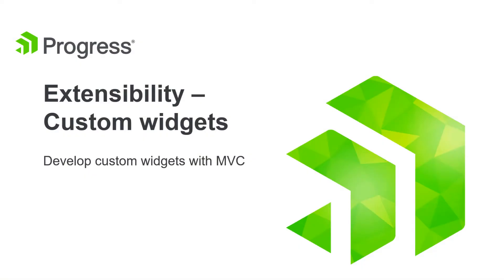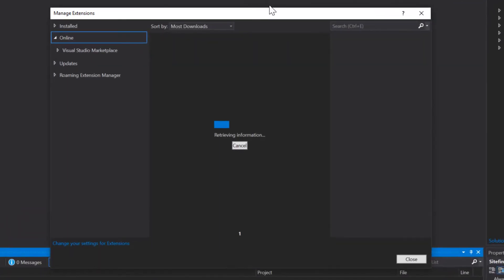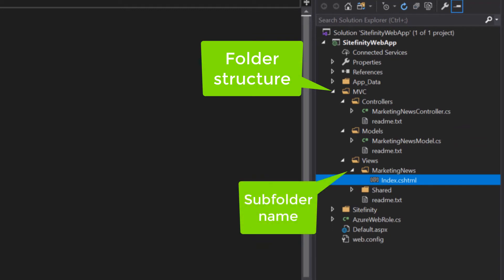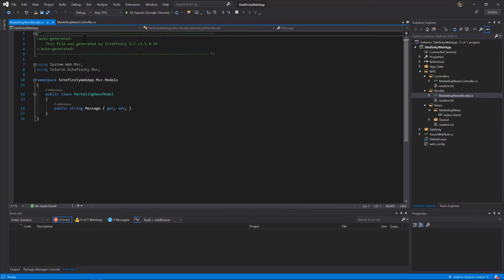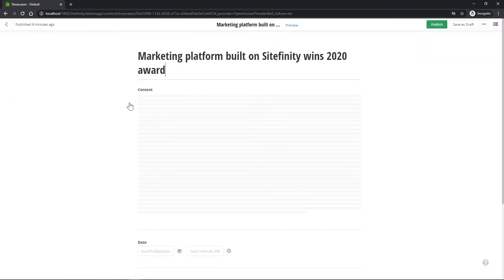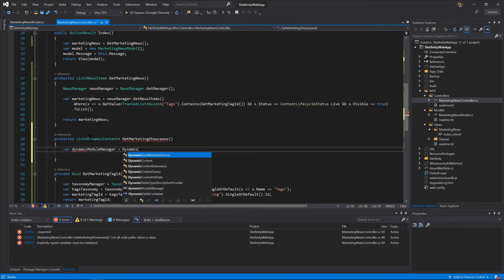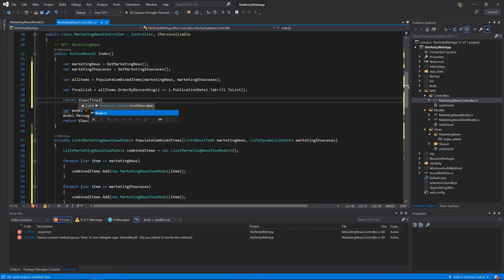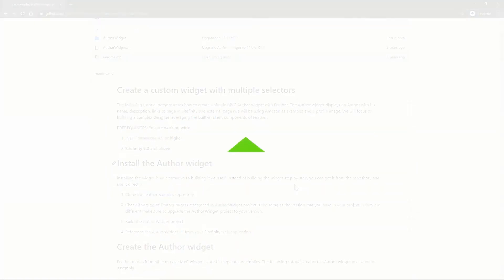Getting Started with Sitefinity: Extensibility – Custom Widgets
Learn how to extend Sitefinity by developing custom MVC widgets and work with the API to fit any business requirement.